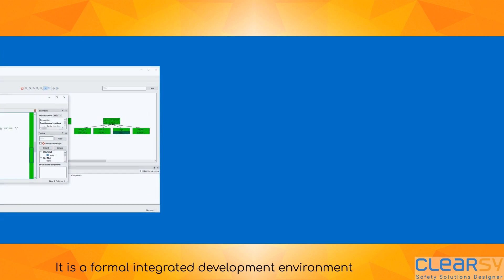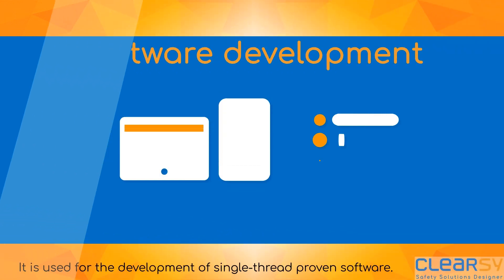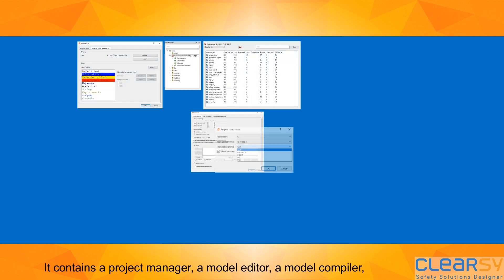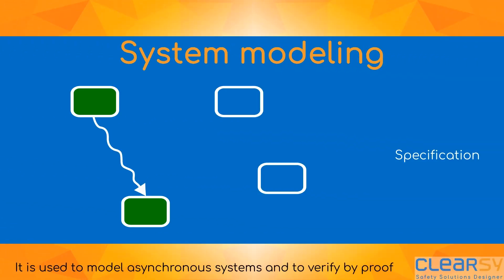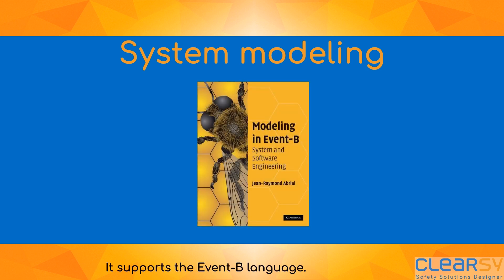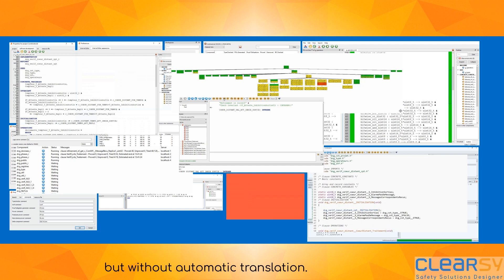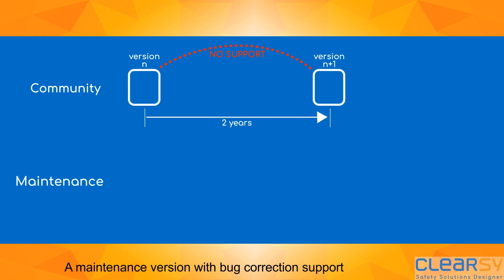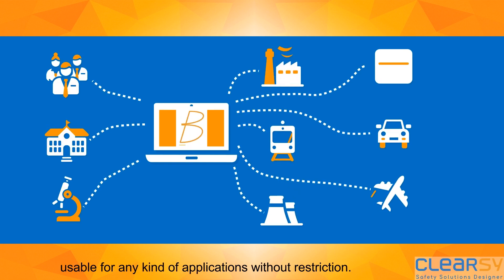AtelierB 01 nutshell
Quick presentation of the Atelier B software - languages supported, versions.
Atelier B is freely available IDE for the B and Event-B languages.